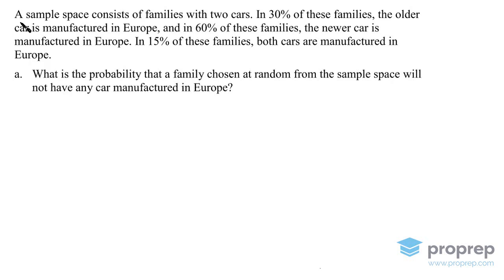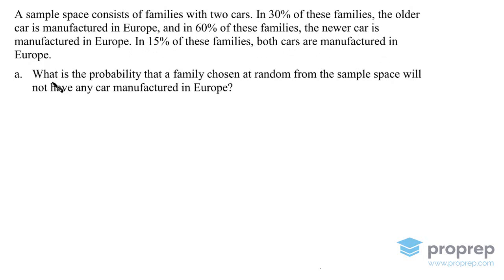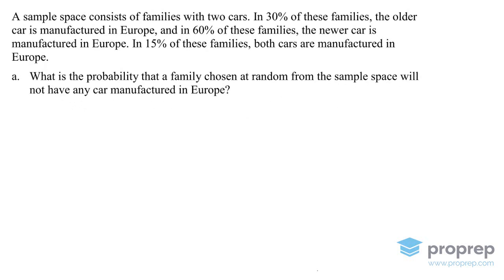How to Solve - Summary Questions